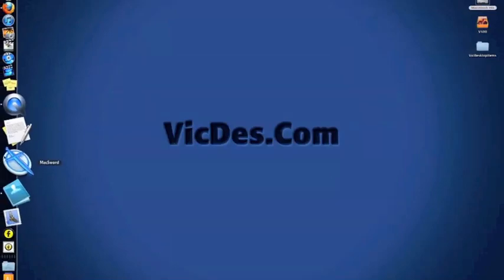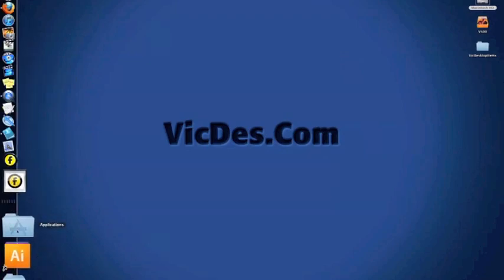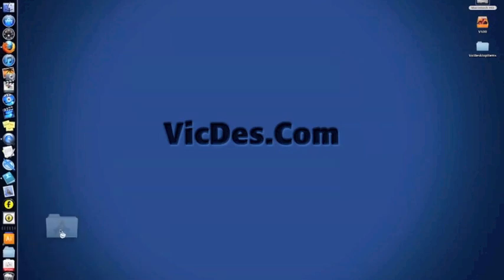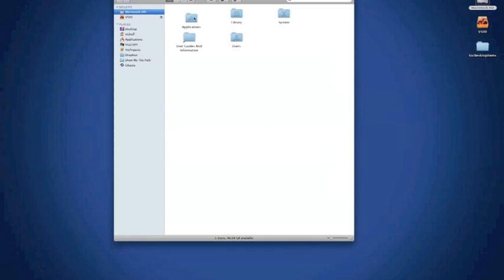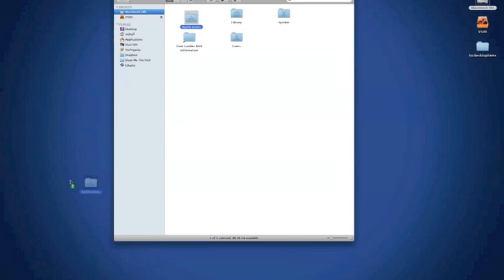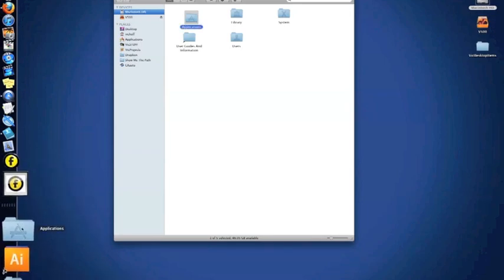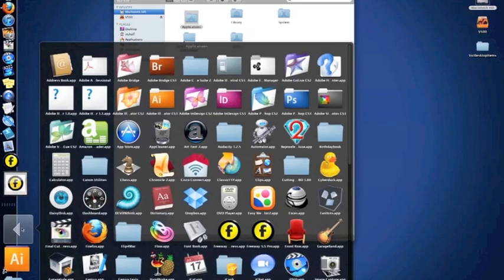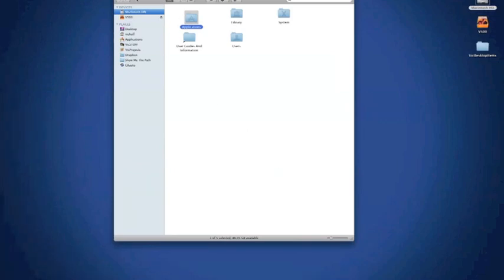OSX Lion - Launchpad - Snow Leopard Alternative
- The new features in OSX Lion are being reviewed one by one on the VicDes Blog.

Launchpad is a new feature that will be available in OSX Lion when it's released later this year. Launchpad provides a quick and easy access to the applications on your computer and will be very familiar to those who have an iPhone or iPad. However, If you have Snow Leopard, you have not been left out in the cold. This 1 Minute video will show you how to set up a quick and easy way to access your Apps similar to Launchpad.